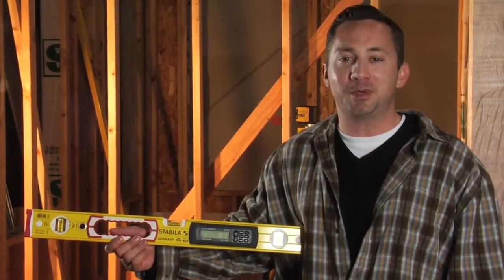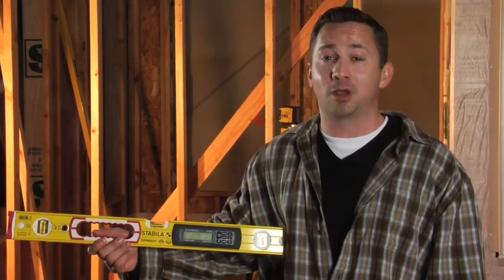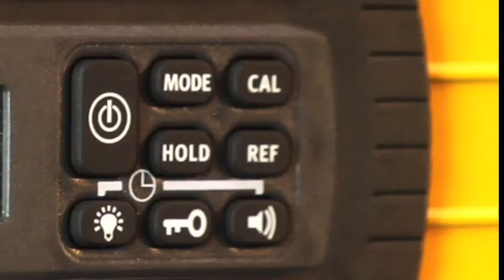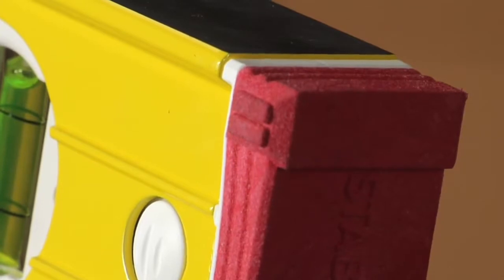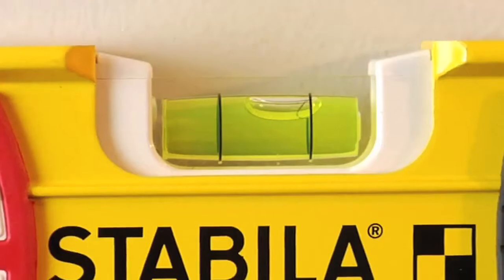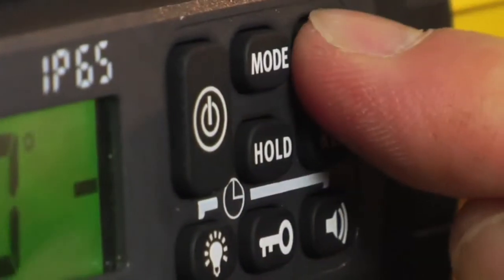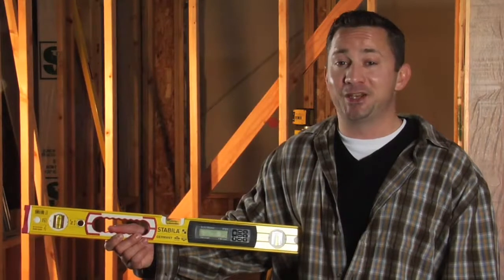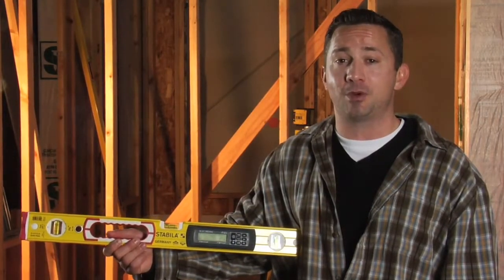How To Calibrate the Stabila TECH Digital Electronic Level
This video demonstrates how to calibrate the IP 65 tech or electronic level. Additionally, users should calibrate this instrument before they start any project.